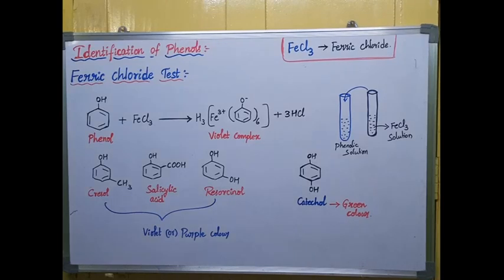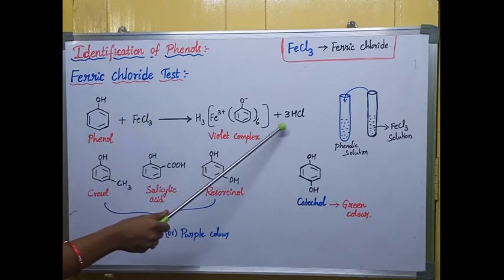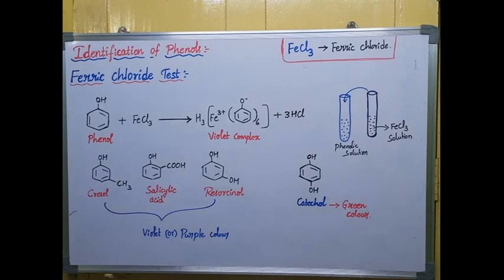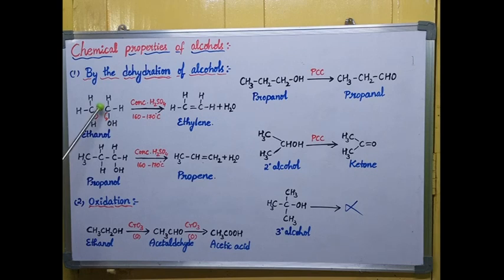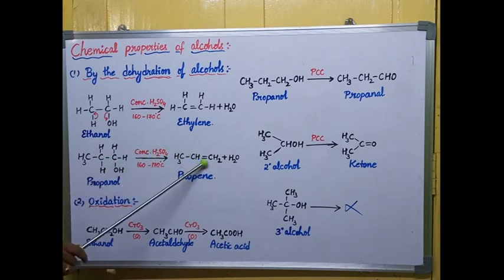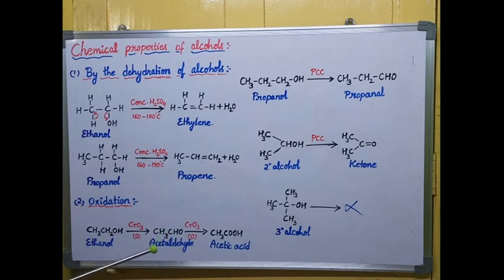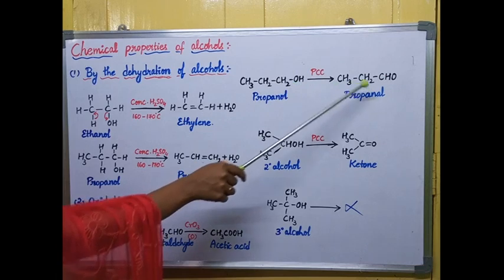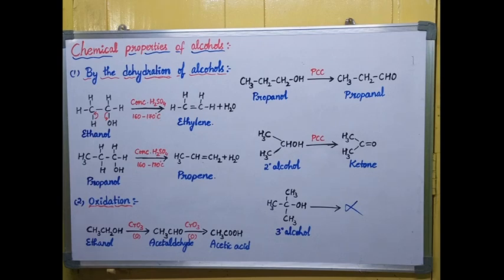Identification of phenols and chemical properties of alcohols (dehydration and oxidation).